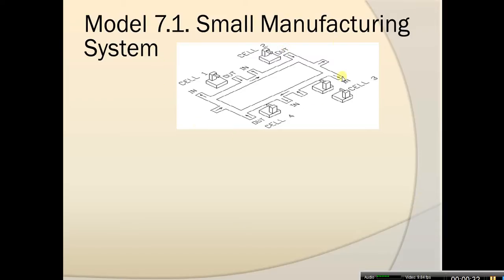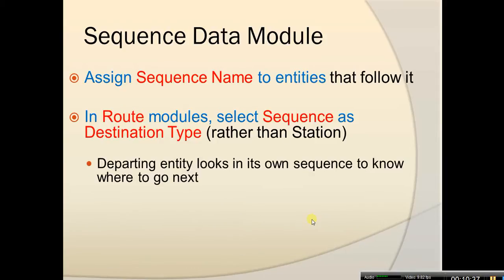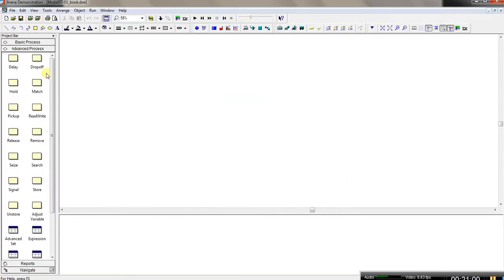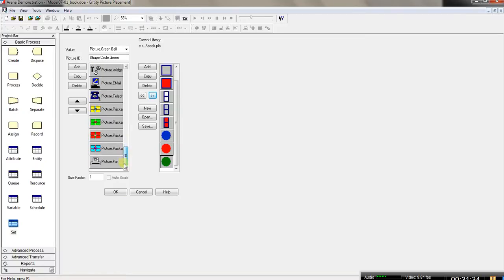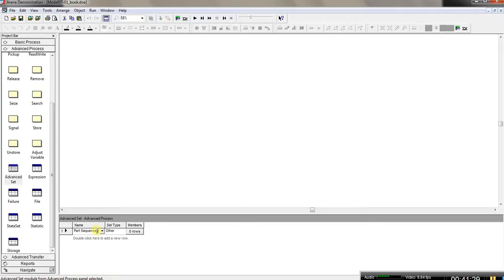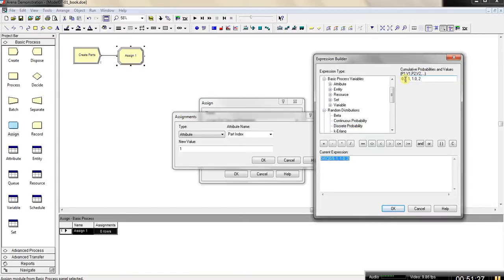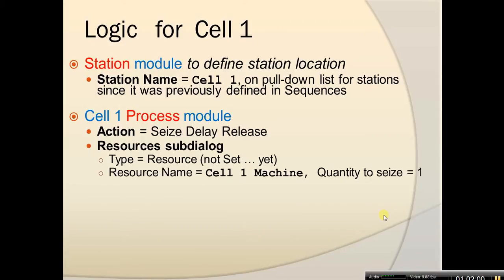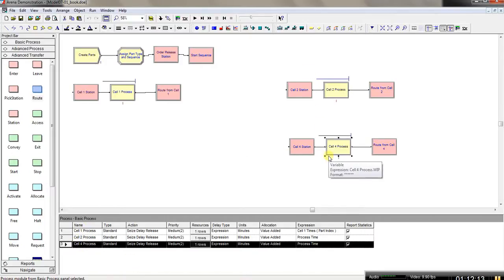IE467 Lecture21 Part A